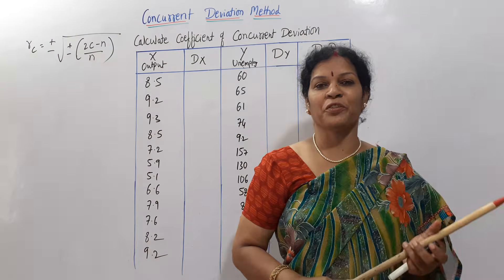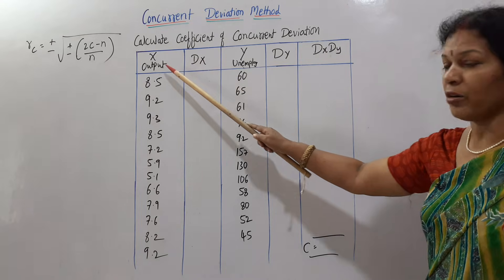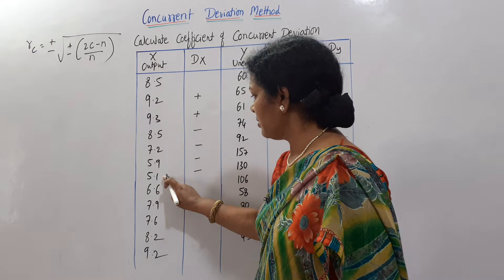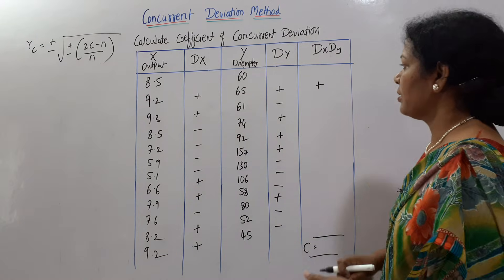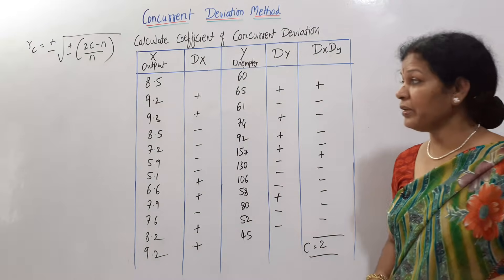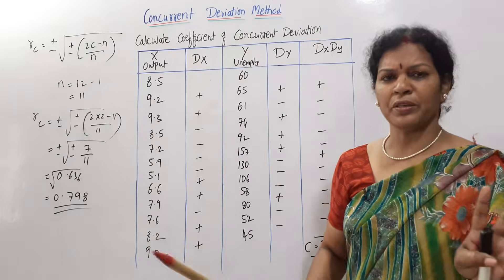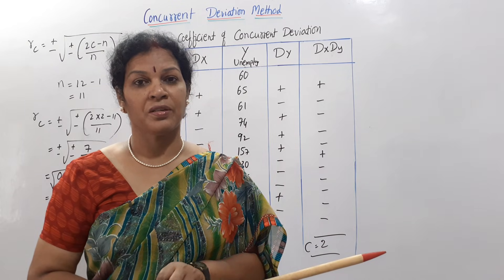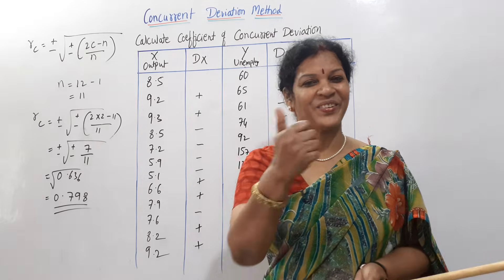54. Concurrent Correlation Method from Statistics Subject